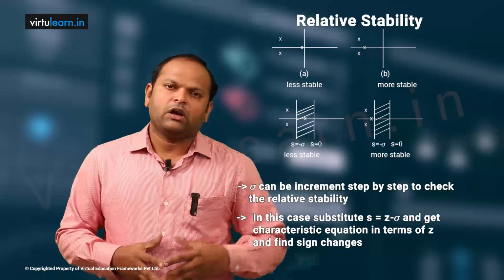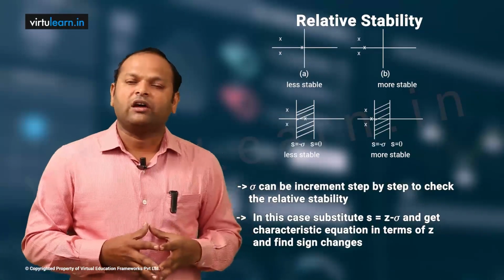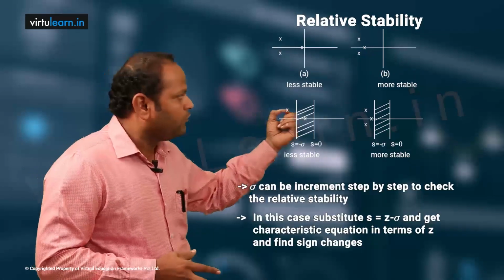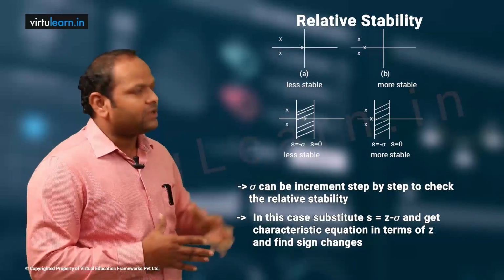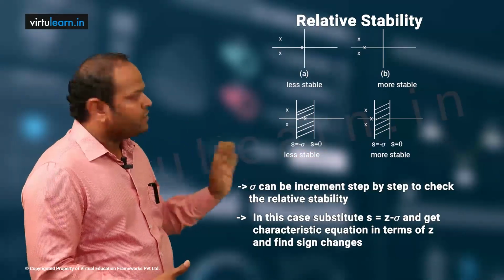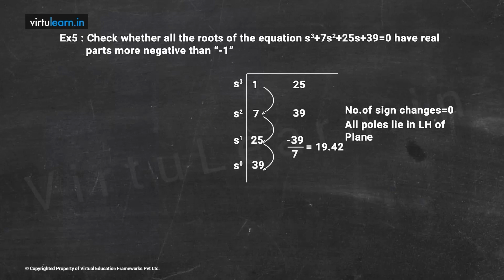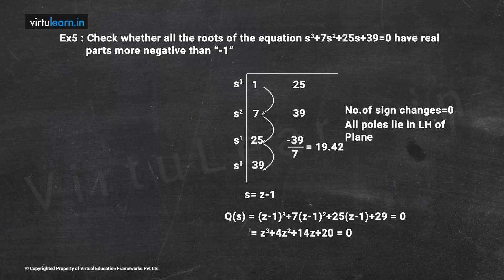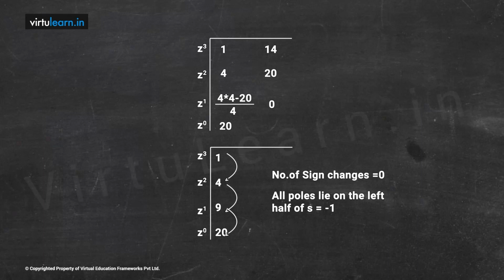Control Systems for BE/B.Tech RH criterion Problems part4